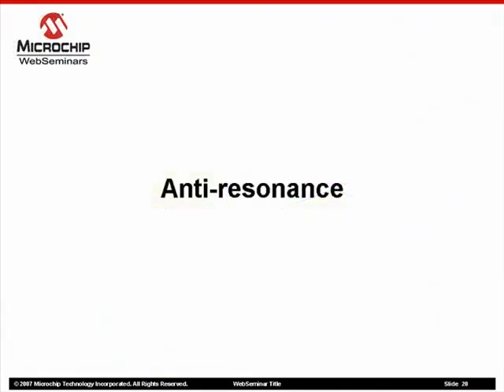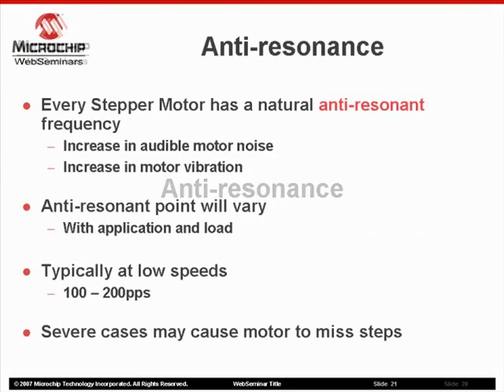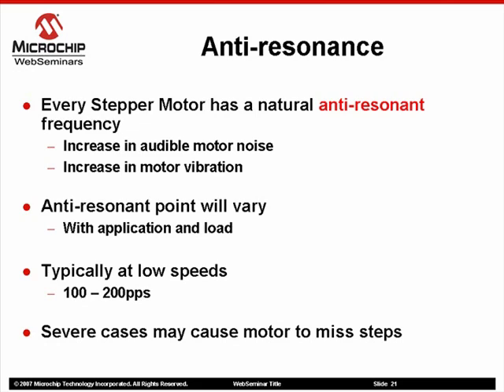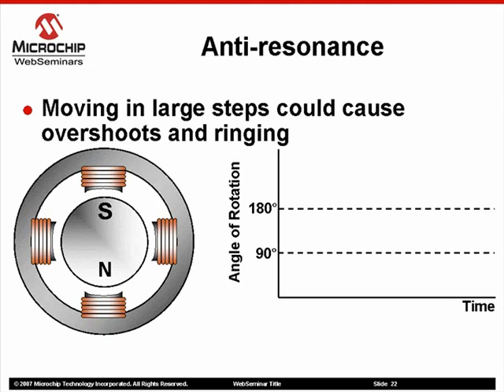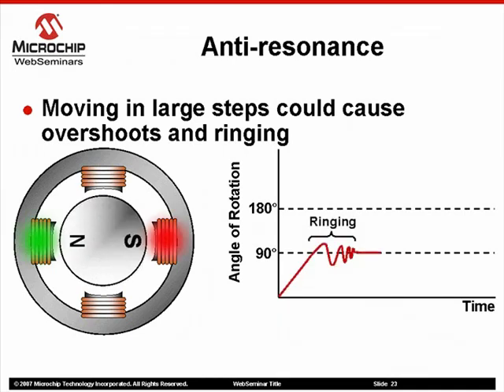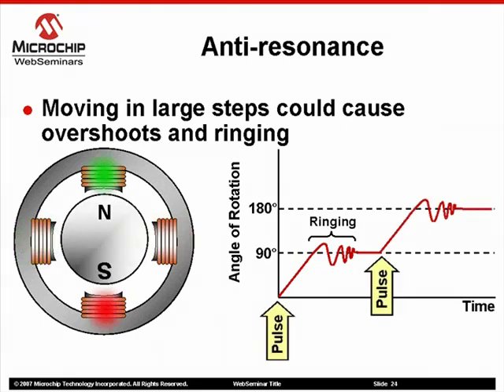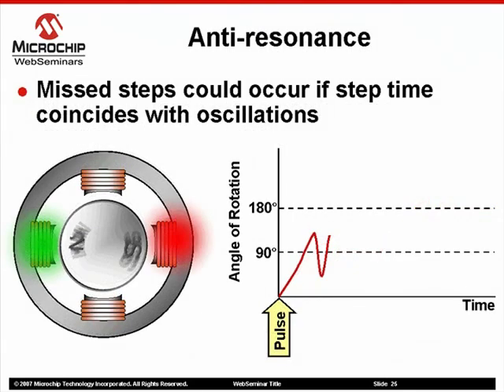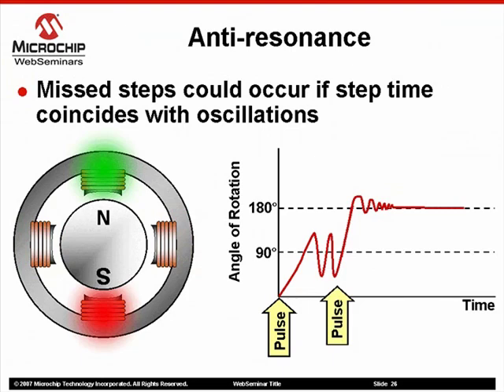Anti Resonance in Stepper Control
Anti-resonance is described along with cause and solution using alternate stepping modes